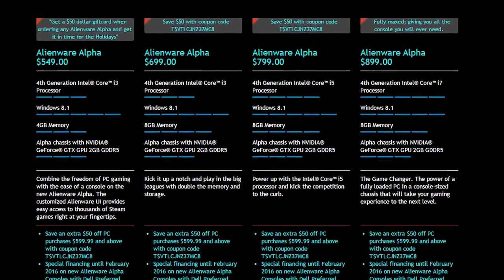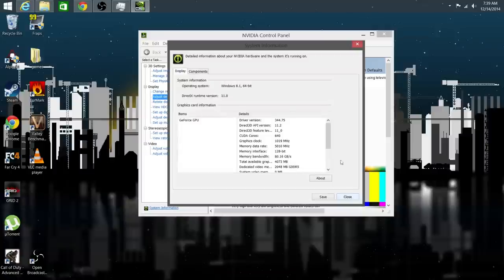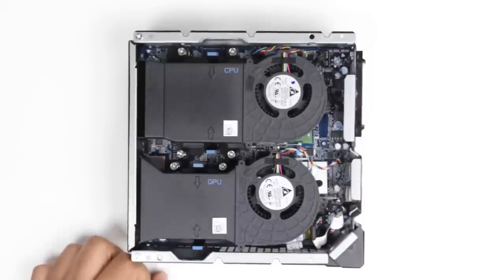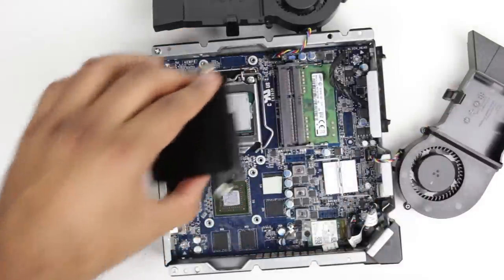Alienware Alpha Full Review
Alpha on sale for $389.99!

Here is our review of the Alienware Alpha PC gaming Console.